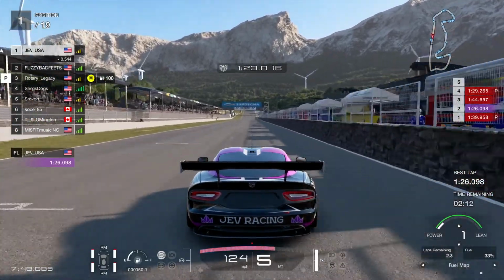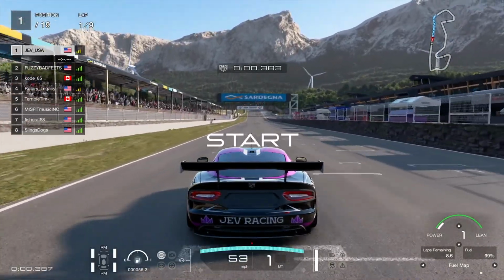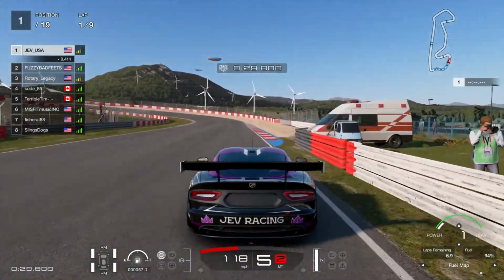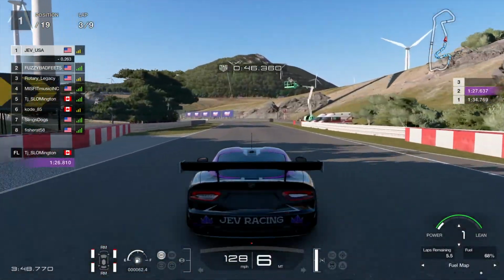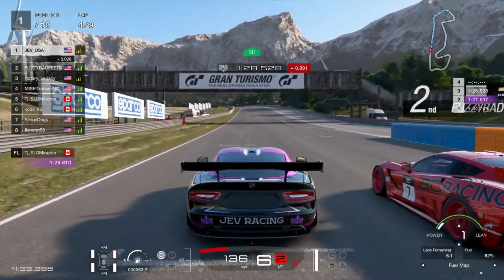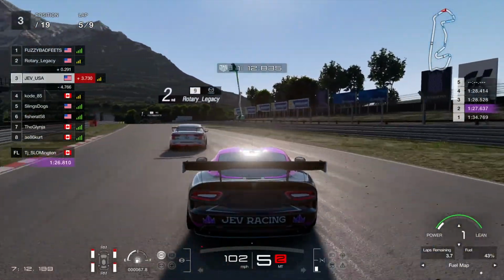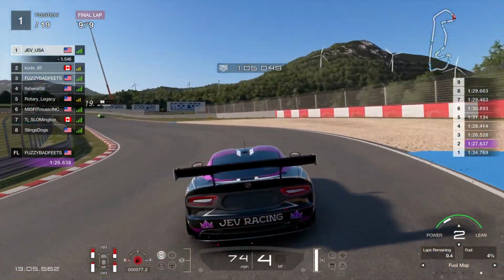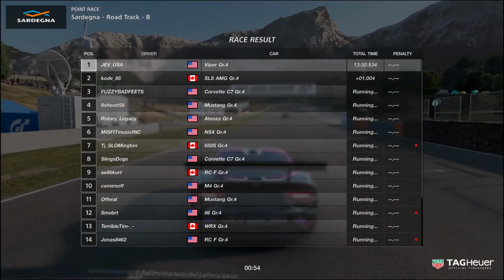MAKING DODGE GREAT AGAIN! #2 - FIRST FIA RACE!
WE IN AMERICA NOW BOiS!!

Yes it is a lower split but we still have to handle the Dodge!! Quali on pole... can we hold out???

2K Merch is out!! LIMITED TIME ONLY!! Click the link and see if anything catches your eye!

Want to become a ABSOLUTE LAD!!?? 3 Different Tiers available NOW! Click the Link and find out more about supporting the channel!

THE LEGENDS WHO ARE MEMBERS

- Maria Korolev          - Tom Lippmann   - Darren S
- THE ONLY GEEZ      - Brandon Lee     - TJDeacon717
- Gary Gilmore           - DylanClif111     -Kieronjames62                                 - Raving Bonkers
- evilNORBERT          - Arden Blue        -Ribbz
- JEV_Sw1fT_ Ch40s

All types of gaming, livestreams and gameplays (and the occasional horror)!!